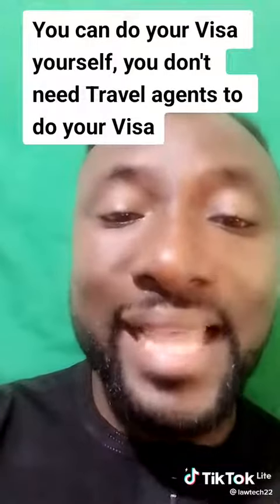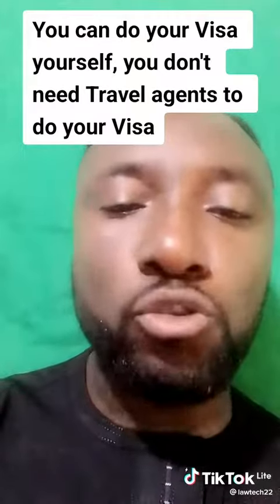How to get a visa (to travel all over the world